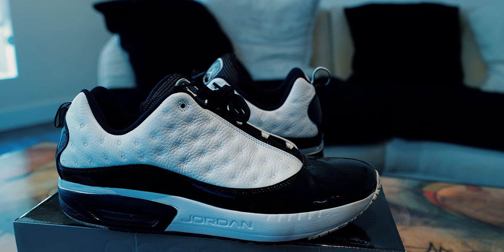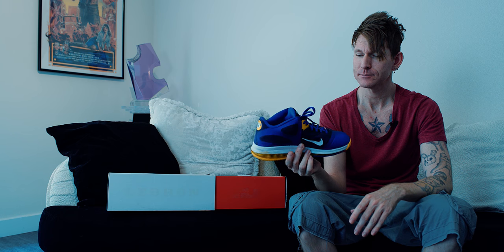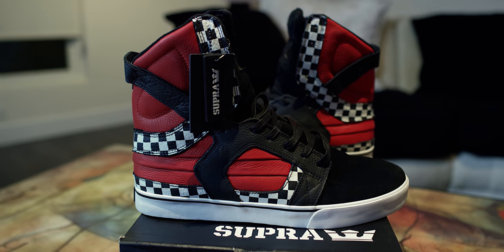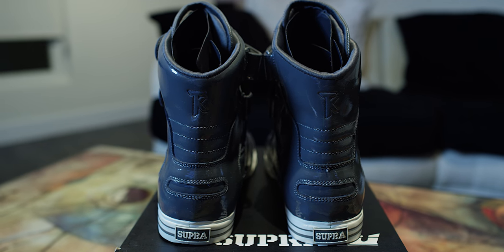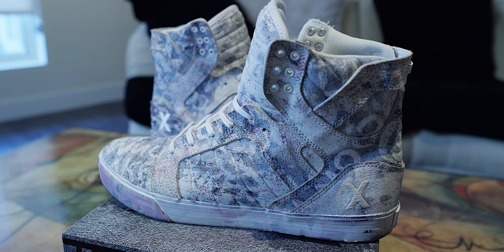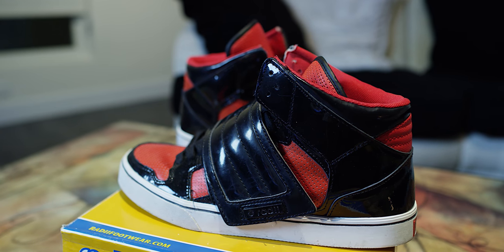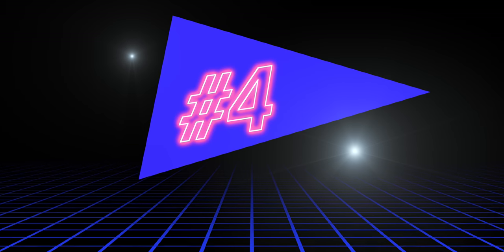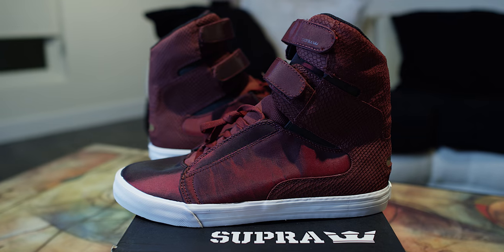Top 25 Shoes Ever!! 4K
Level8studios.com